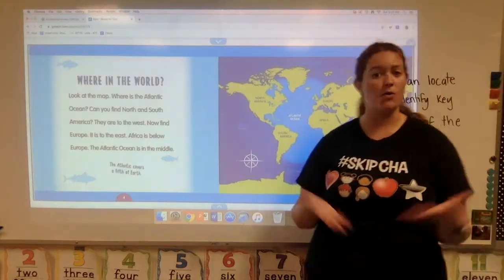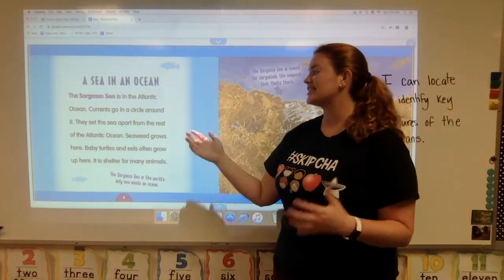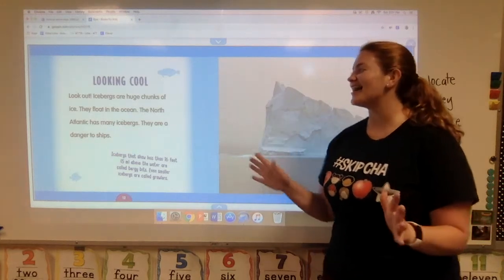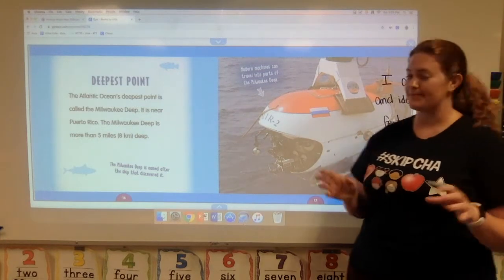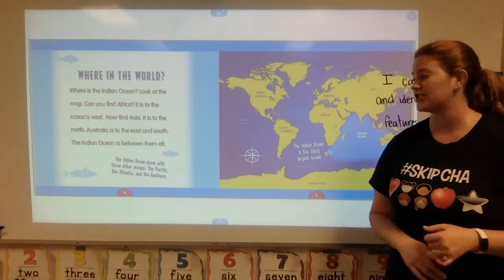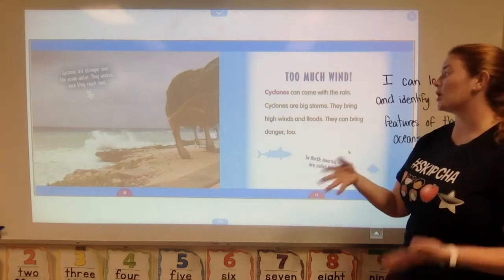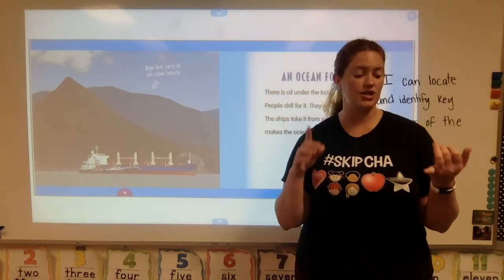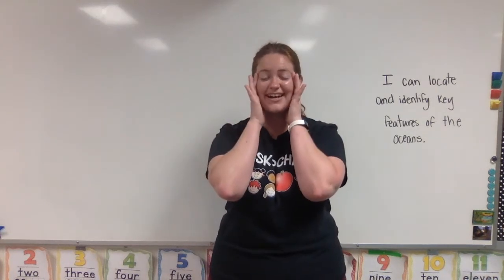Atlantic and Indian Oceans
Locating the Atlantic and Indian Oceans and identify unique features of each